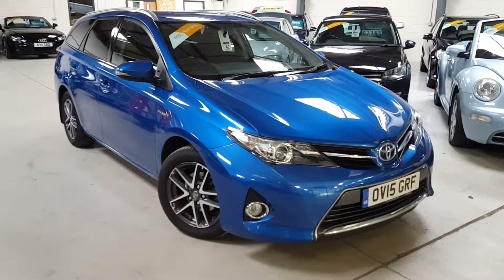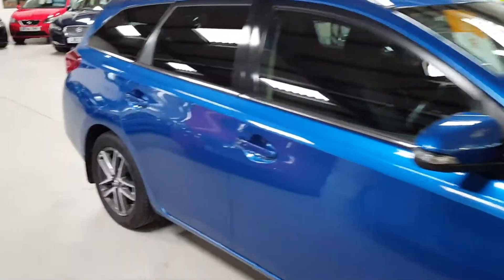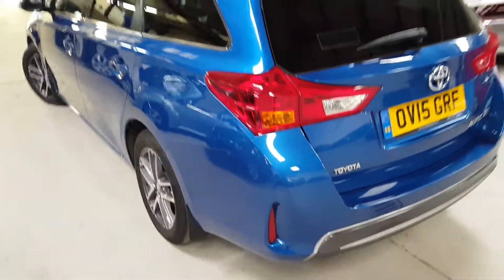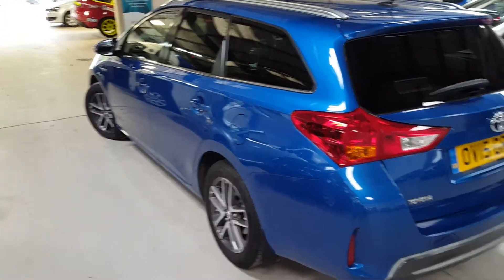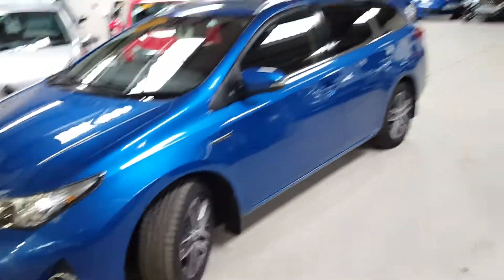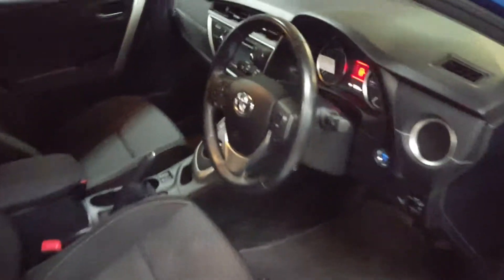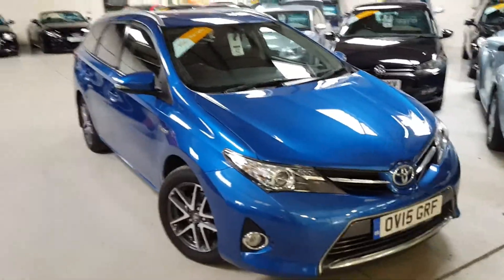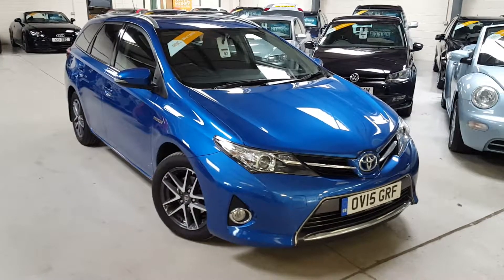Toyota Auris Hybrid Icon Plus for Sale at Active Automotive Ltd